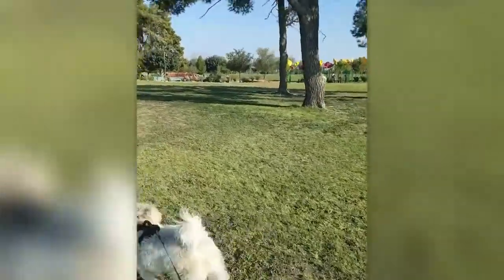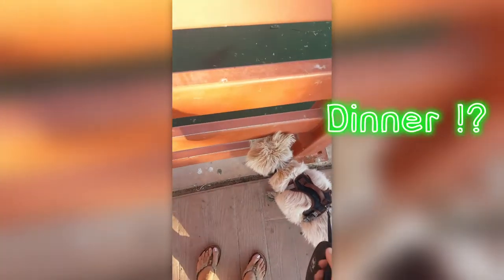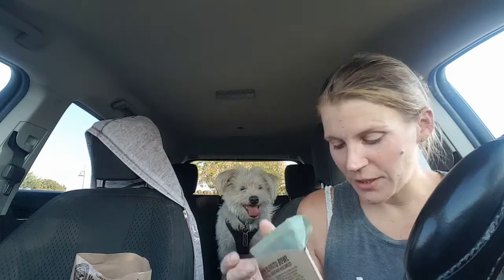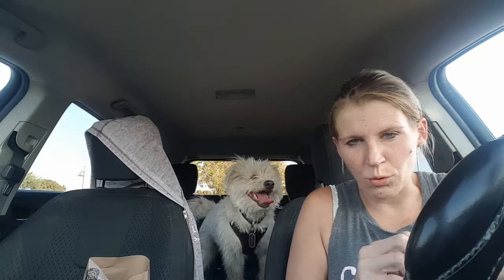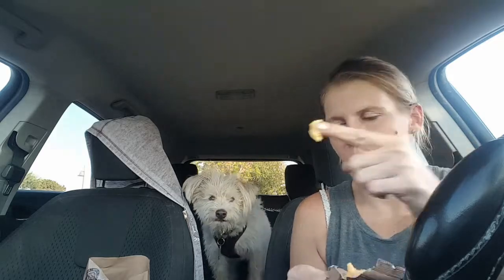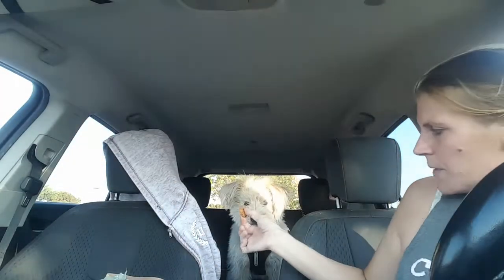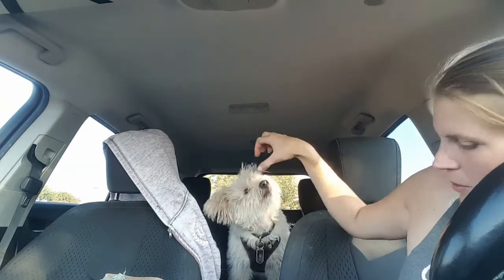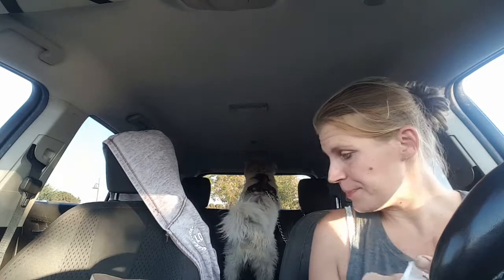US MRE Review- Menu 16, Chicken Burrito Bowl in the CAR on LOCATION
Watch the Blonde (plus Toby) check out a COOL new park with FISH!! We ate our US MRE, Menu 16 in the CAR! Alright Eeyore inspired! It was awesome!  We enjoyed this ration. The rice in the chicken burrito bowl mix was DELICIOUS. The chicken was moist and the tortillas were great! The cheese and hot sauce kicked it to the NEXT LEVEL!